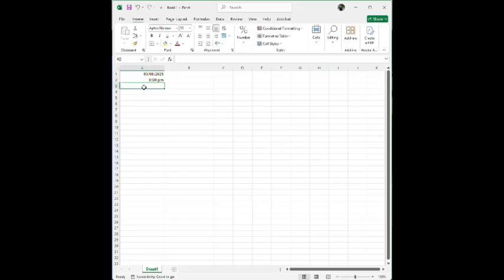Excel in 60 Seconds How to Insert Current Date or Time in Excel Using Keyboard Shortcuts